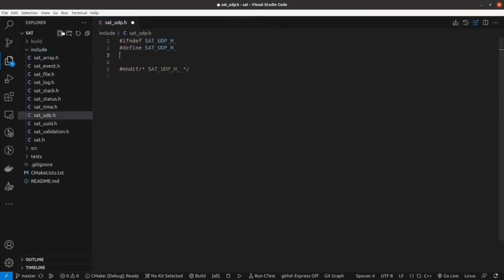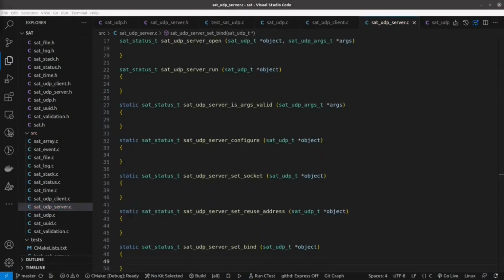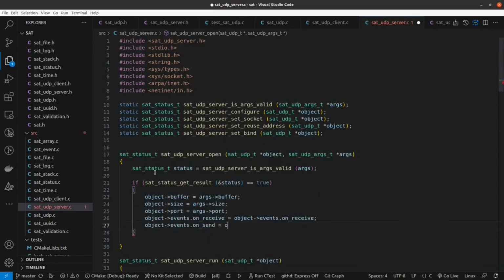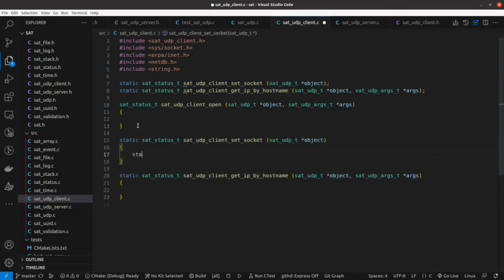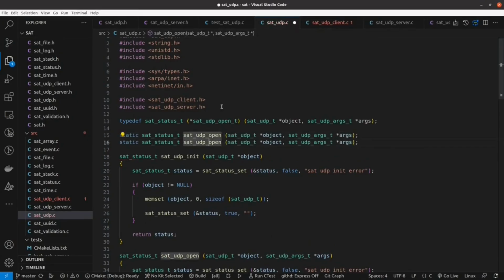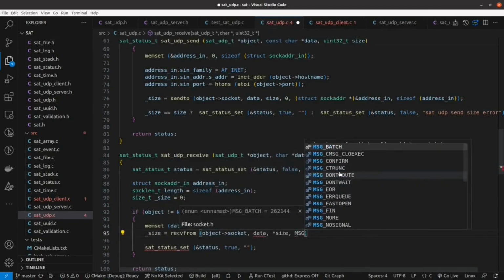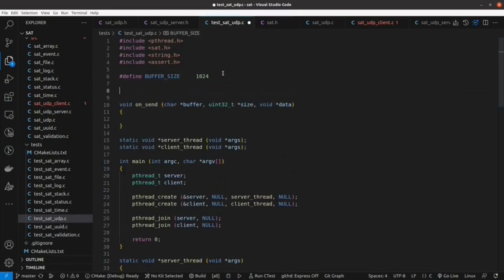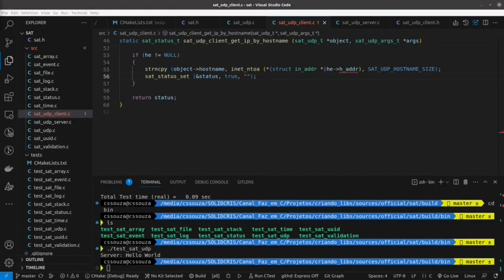How to build an UDP library in C #10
Se você tem um Kindle ou um App no seu celular ou tablet, ou mesmo via web. Você pode adquirir os livros na Amazon e aprender C e Rust com assuntos relevantes. Confira.

Faz em C: Arquitetura Hexagonal em C Simples e Prático

Faz em C: Programação Orientada a Objetos em C

Faz em C: Implemente o padrão MVC em C

Reescreve em Rust: Aprenda MVC com Rust

This resource allows us to use a UDP as client or server.